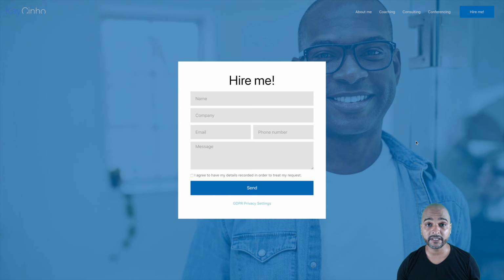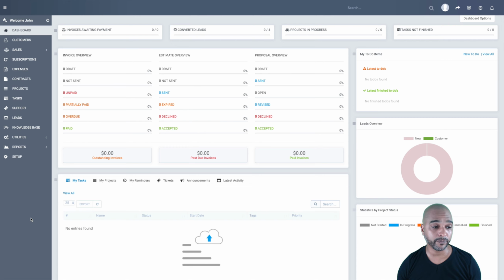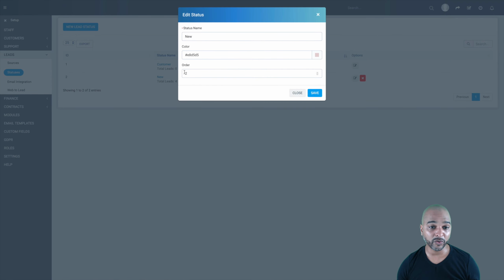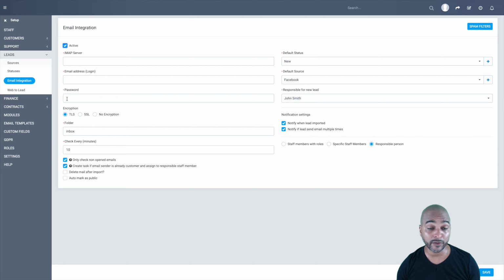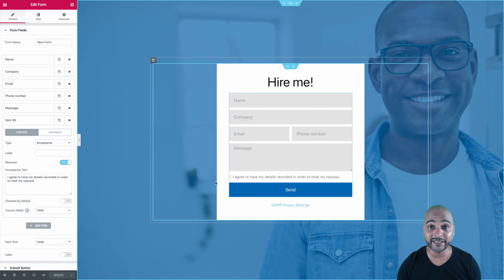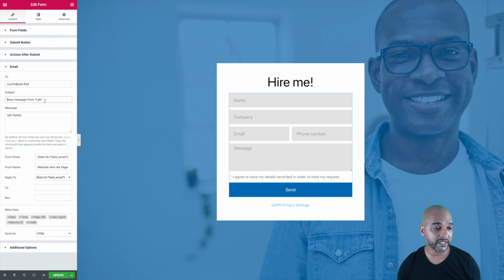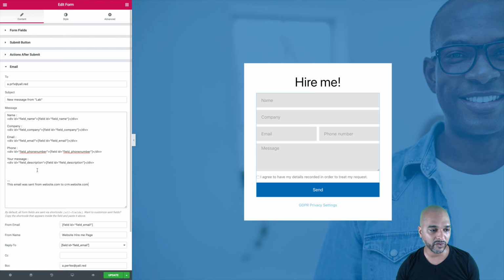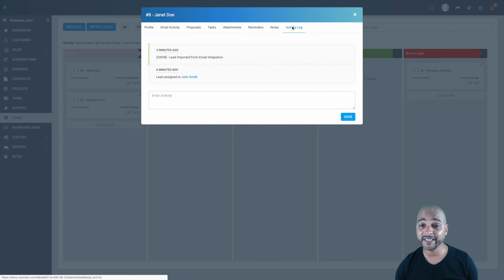Import Leads From Elementor Pro To Perfex Crm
Import leads from elementor to Perfex Crm! In this episode I'll show you how to use the power of Elementor Pro + Perfex CRM to create your lead generation funnel. This is a great combo when it comes to importing leads from your Wordpress powered website to Perfex CRM.

Once in there, the rest is in your hands, but no doubt that the Kan-Ban view in Perfex CRM will help you deal with your leads the smart way.